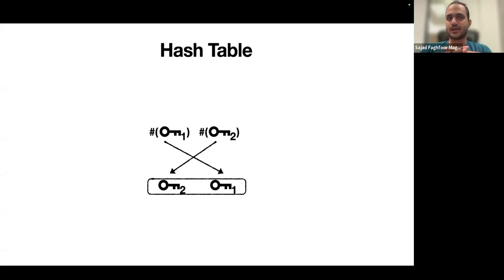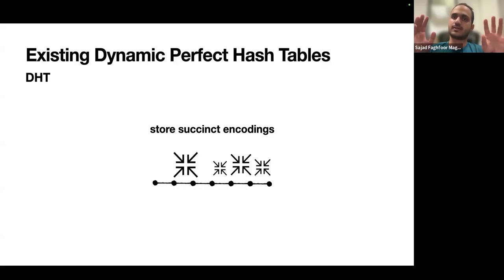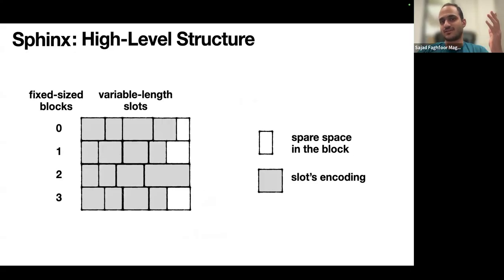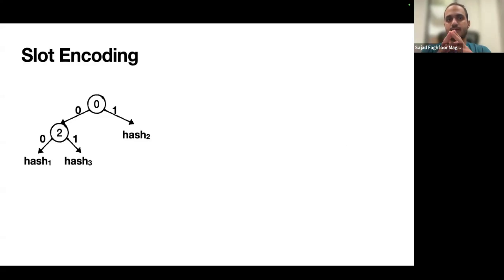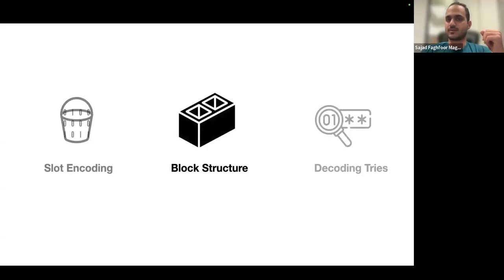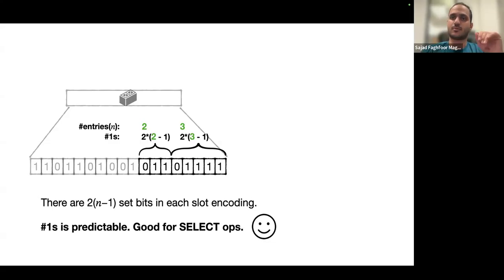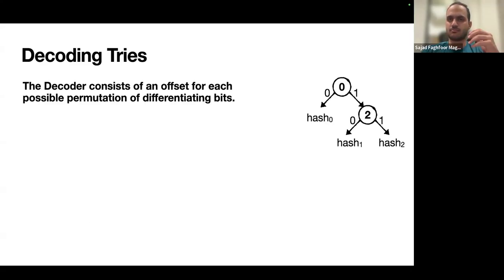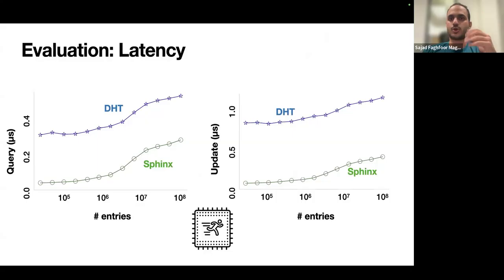Sphinx - a succinct perfect hash index for x86 | VLDB 25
Sphinx is a lightning-fast, memory-lean index for modern key-value stores. Traditional in-memory indexes eat up memory and slow systems at scale, especially when using compact indexes. Sphinx reimagines the design: it packs the table for CPU-friendly rank/select access, adds clever metadata for instant decoding, and supports smooth expansion and parallelism.